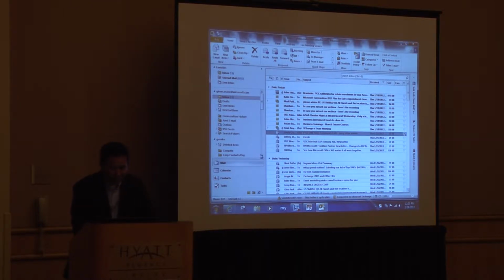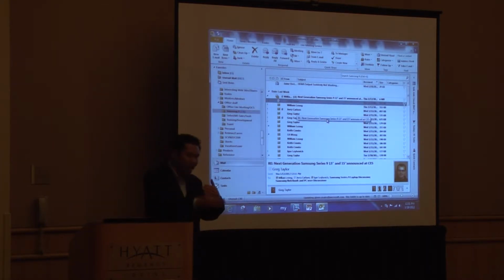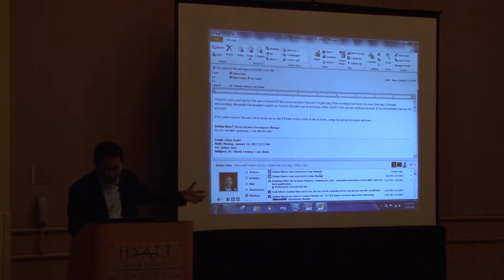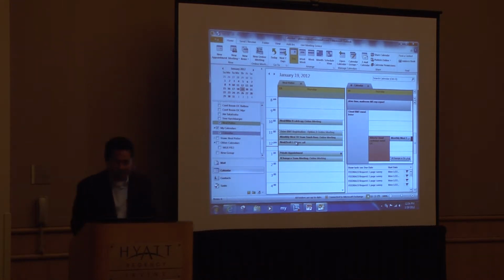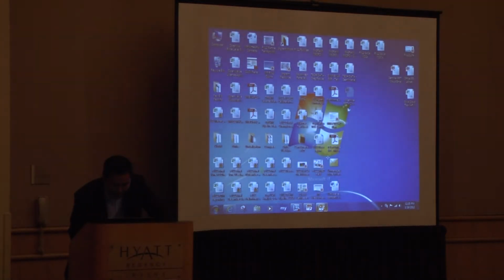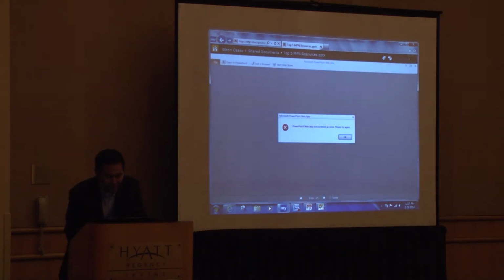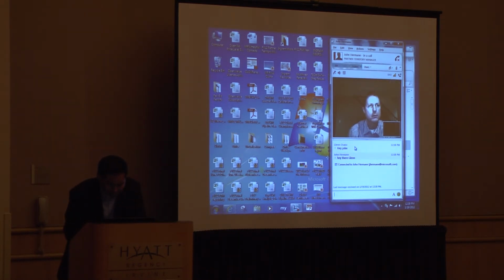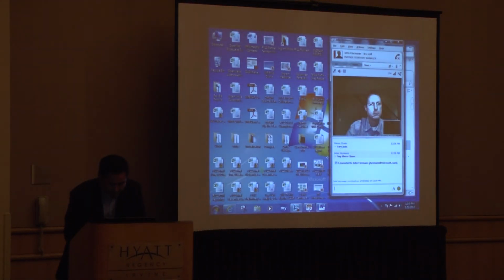Microsoft Office 365 Demonstration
Glenn Osako demonstrates Microsoft Office 365 at the Afinety seminar in Irvine, California